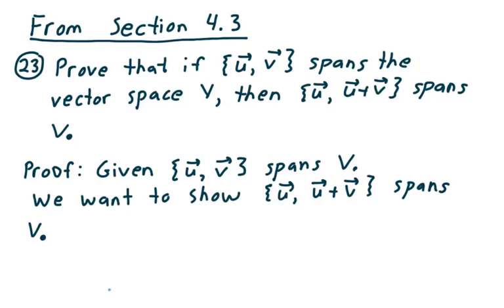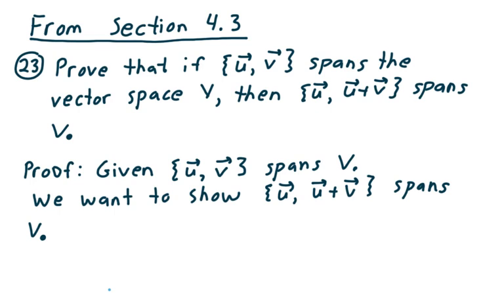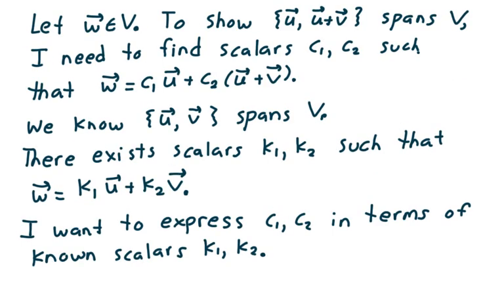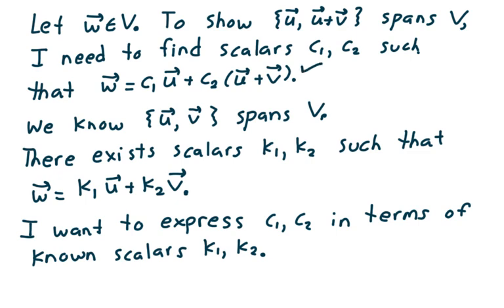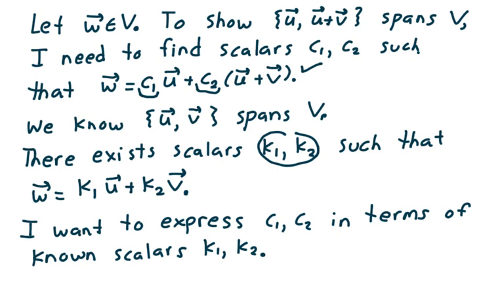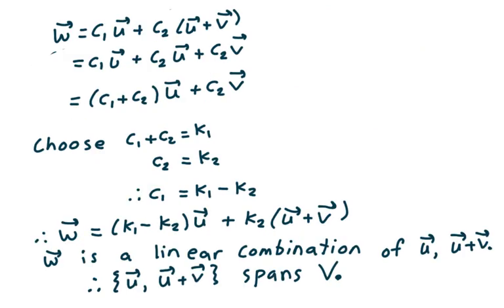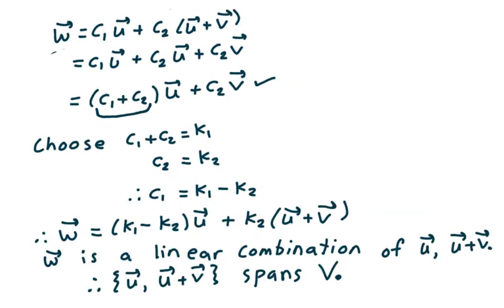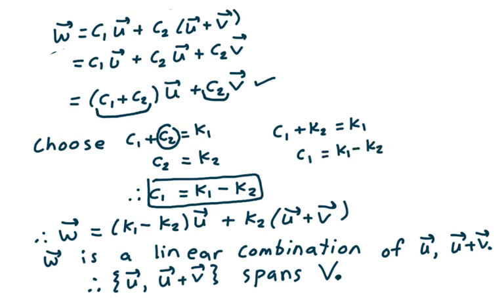Linear Algebra, Section 4.3, problem 23